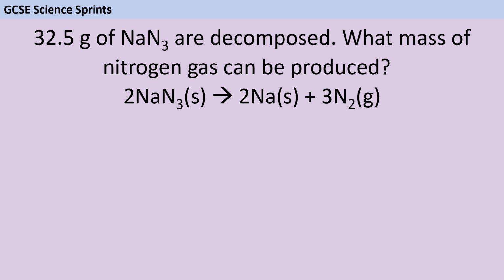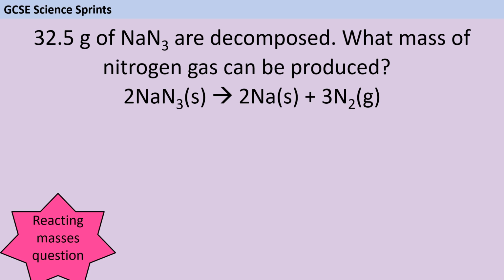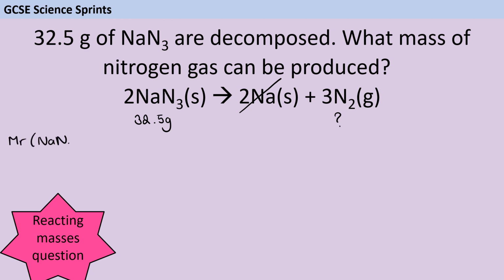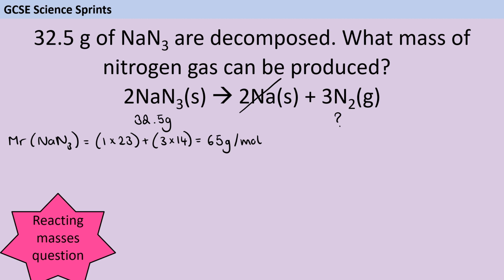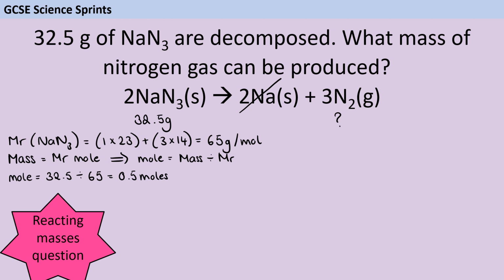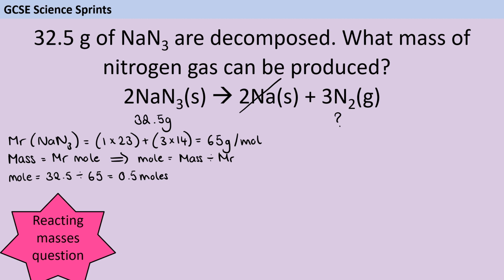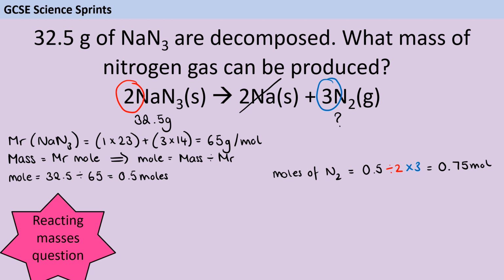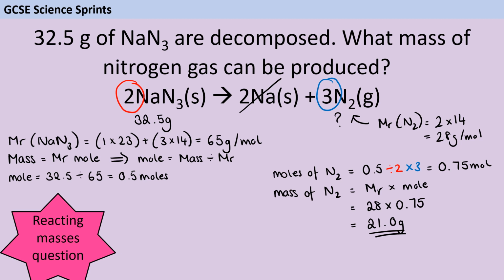GCSE Science Sprint 5 (Narrated Additional Video) - Reacting masses 1